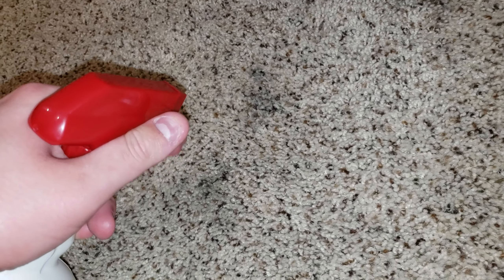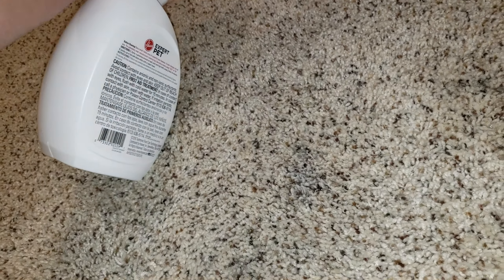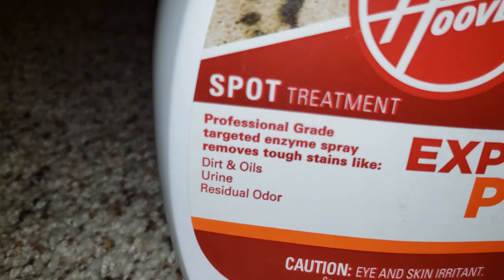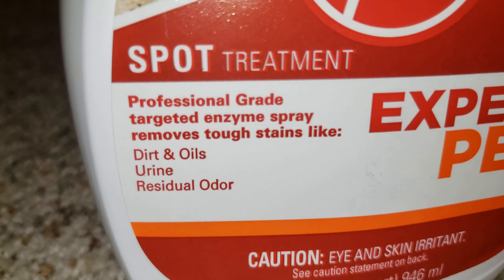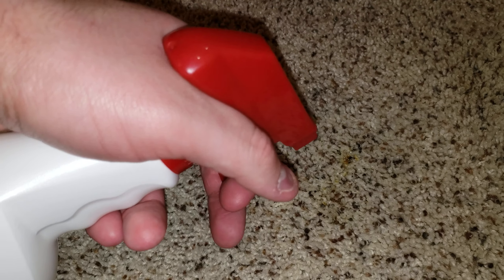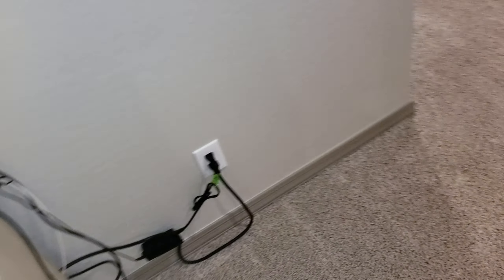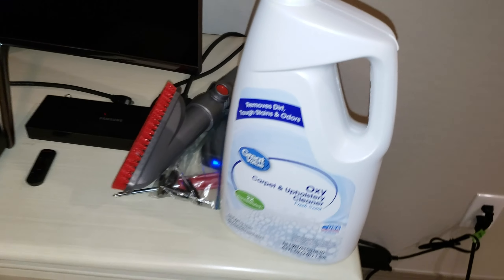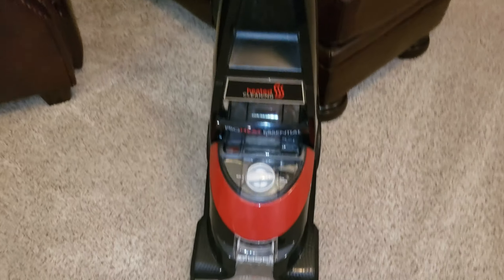Hoover expert pet. Pre spray of stains.